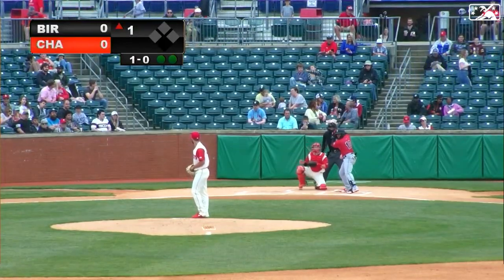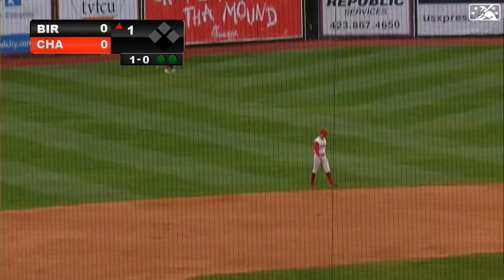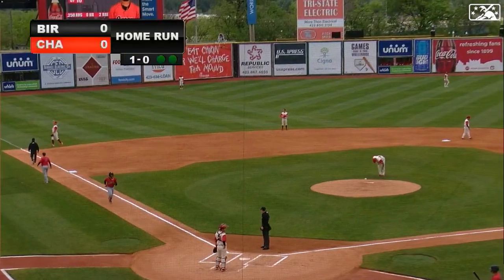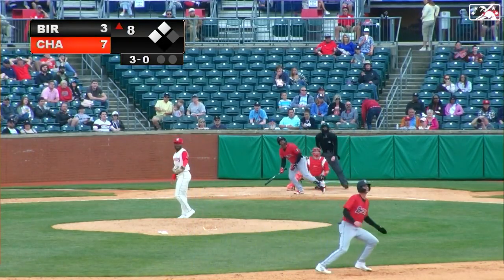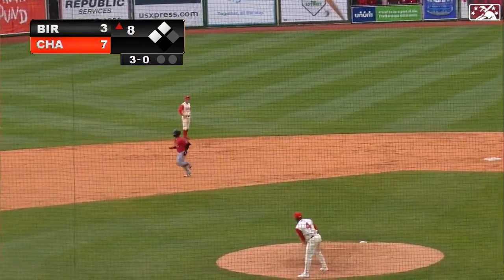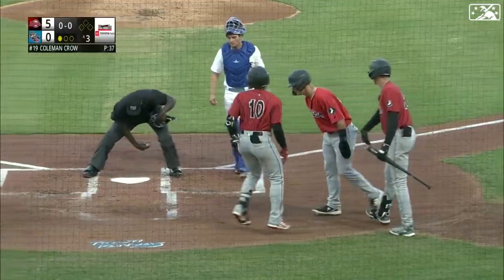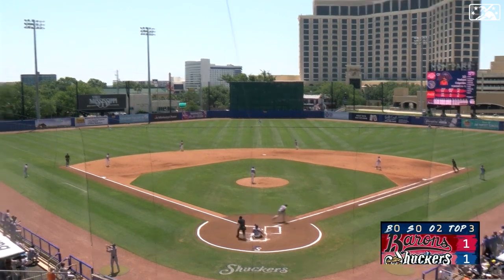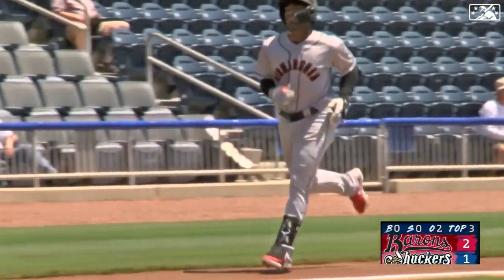NextSox: Yoelqui Céspedes' 5 Minor League Home Runs (2022)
White Sox No. 4 prospect, Yoelqui Céspedes, crushed his fifth home run of the season for Double-A Birmingham on May 11, 2022 after hitting his first three in only two games. Yoelqui Céspedes is currently batting .238 with 5 HR and 14 RBI. Watch all 5 of his home runs!

Home Runs:
0:00 April 17
0:37 April 17
1:04 April 19
1:29 April 29
1:58 May 11

The Chicago White Sox are committed to changing the game, whether that is through on the field with a single play or off the field with our continued community involvement. With legends including Frank Thomas, Paul Konerko, Carlton Fisk, Harold Baines and Minnie Miñoso, to new stars including Luis Robert, Liam Hendriks, Tim Anderson, Yoán Moncada, Lucas Giolito and Leury García, the White Sox have represented our fans and city of Chicago since 1900, first at Comiskey Park and now at Guaranteed Rate Field, while also providing for the community by providing annual support of Chicago-based organizations through Chicago White Sox Charities.